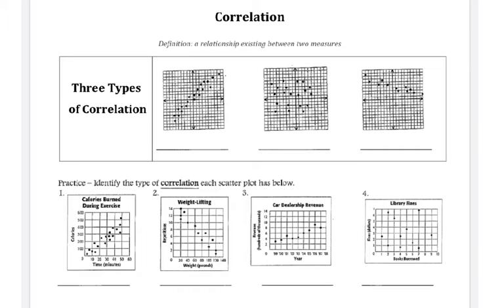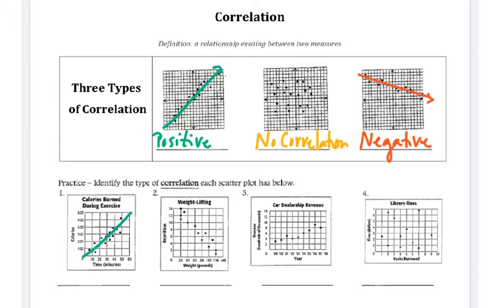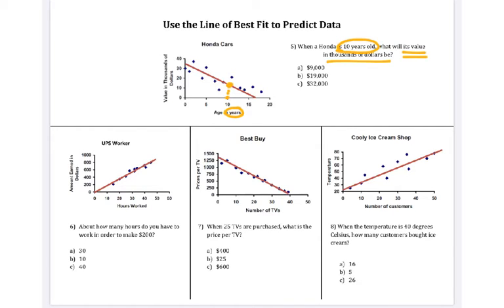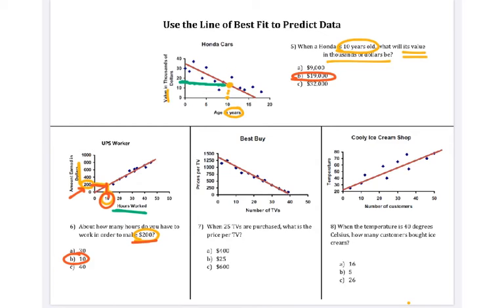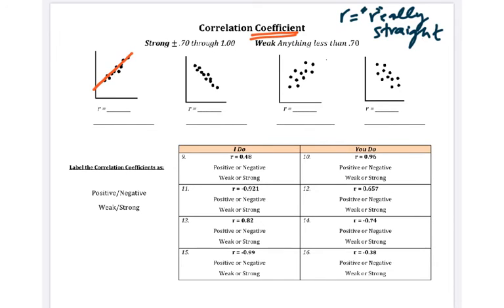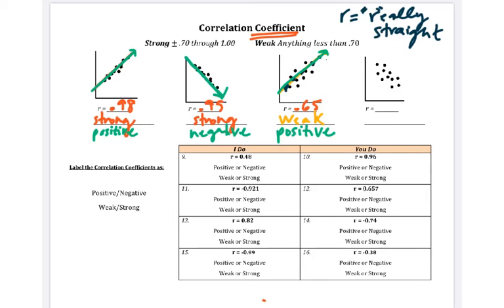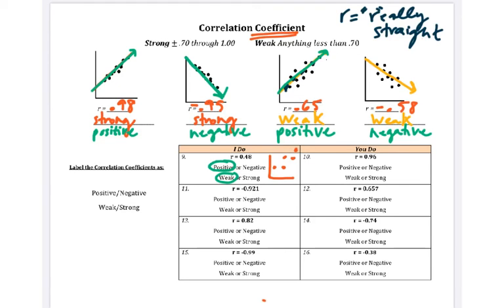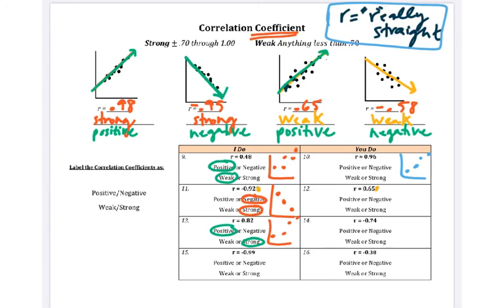OL Week 5: Video Notes 1 Correlation